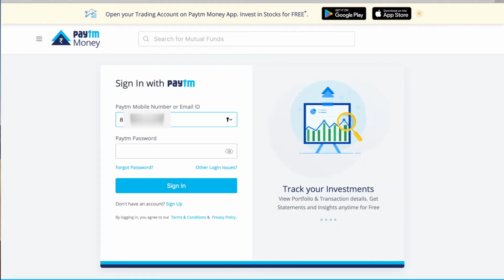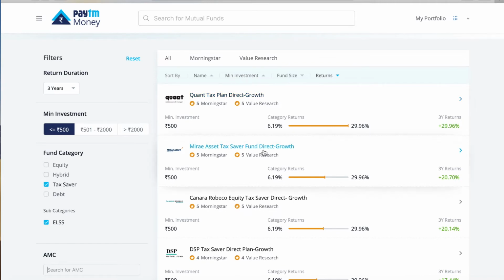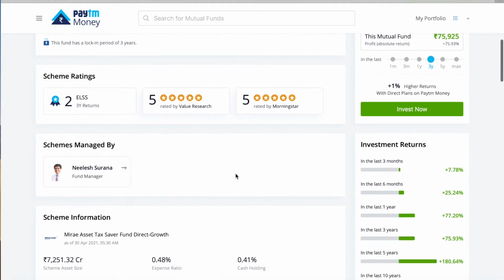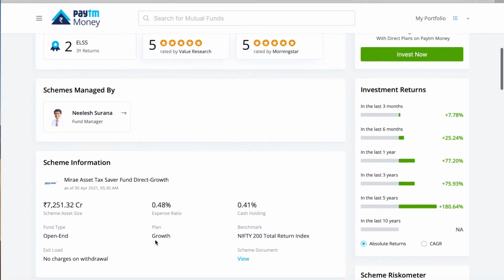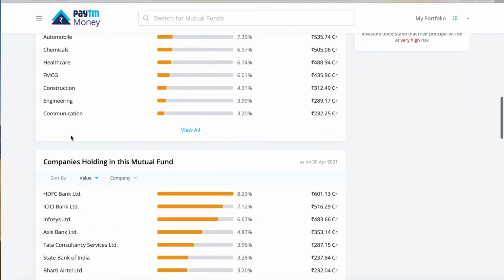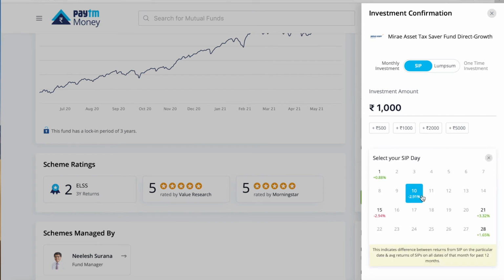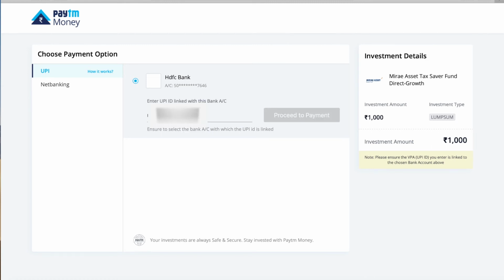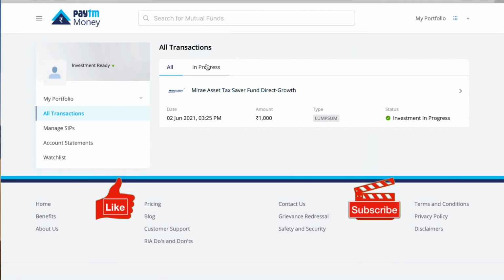How to invest via paytm money | Mutual Fund through Paytm Money | ENGLISH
In this video, We will have a live demo on how to invest via Paytm money and  the factors to be considered while investing.

Paytm Money is the easiest investment adviser app. Paytm Money helps you to invest in all categories of mutual funds. You can make money by investing your money here. Paytm Money is registered with the Securities and Exchange Board of India (SEBI) as an investment advisor. It offers mutual funds from over 25 ACM’s Company.

Timecodes:
0:00 - Start
0:15 - Introduction
0:48 - Demo starts
4:56 - Demo Ends
5:02- End

    "LET THE TIME AND MONEY WORK FOR YOU"